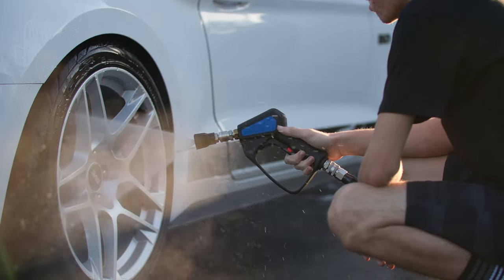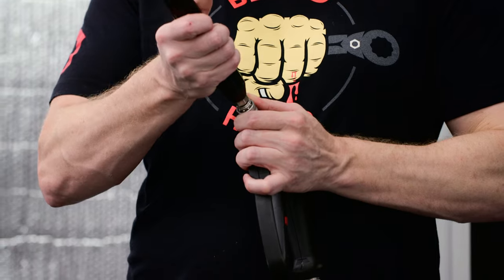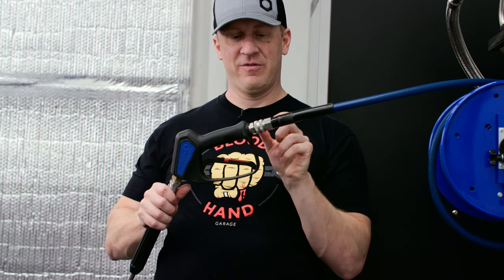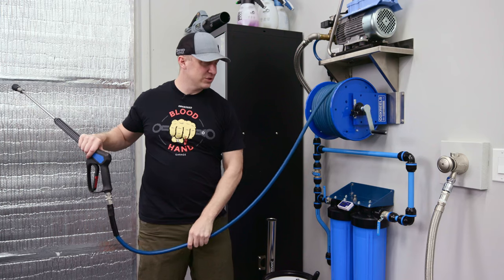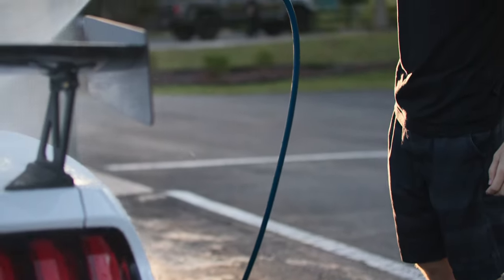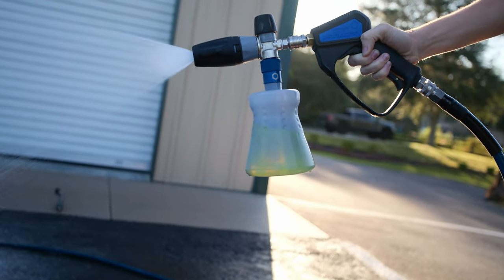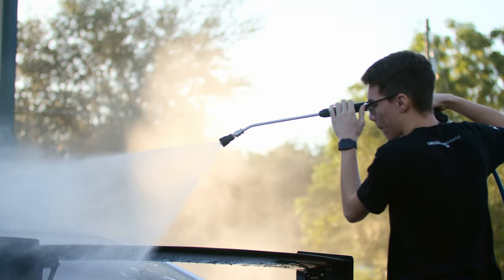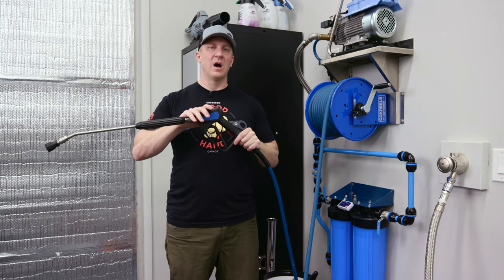The BEST Pressure Washer Gun & Wand Setup - OG Spec Mosmatic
Many of you currently have the Original Mosmatic Sprayer and Wand Solution, which to this day is one of the top-selling products in my store and one that I am super proud of bringing to the world. But, today, I am telling you that it's time to upgrade.

Gear We Use Everyday (Cameras, Computers, Etc.):